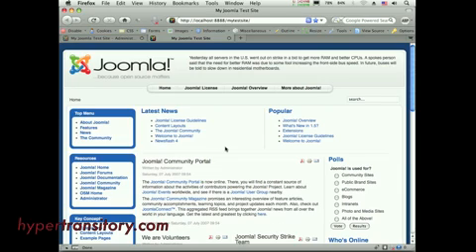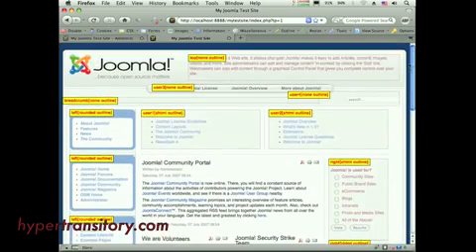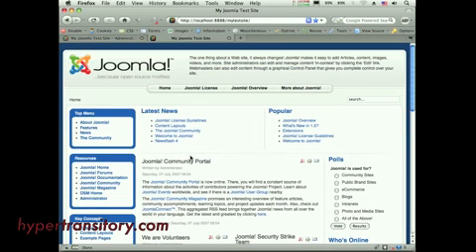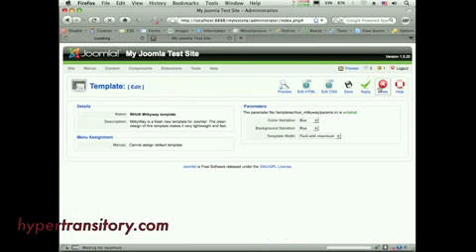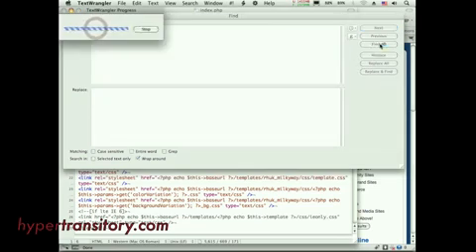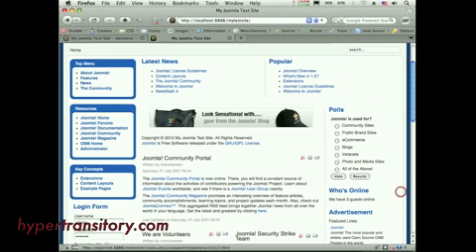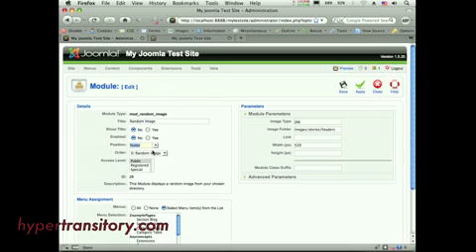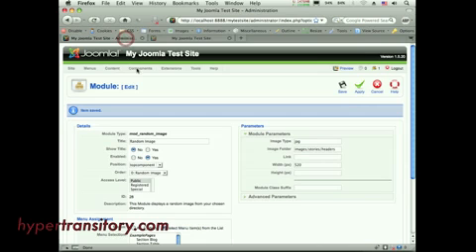How to put your Joomla module where you want it to go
- Showing you how to place your module code in your template so you can choose exactly where you want the module to be displayed.